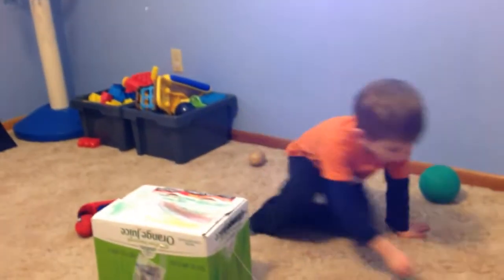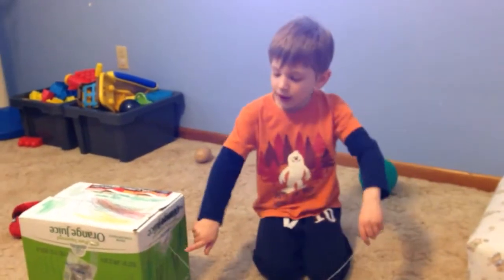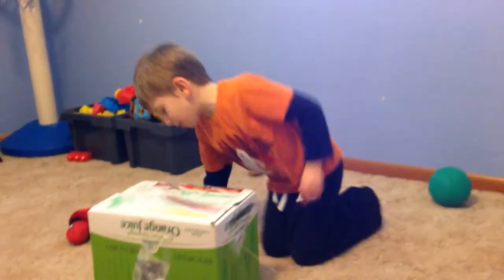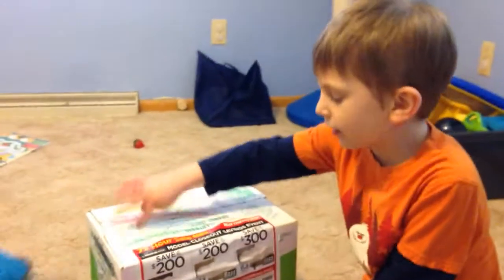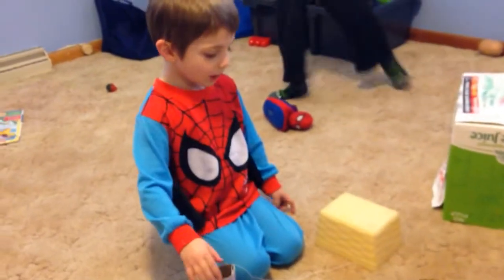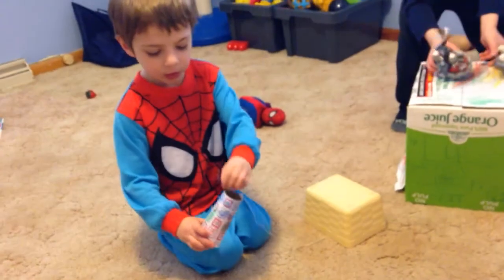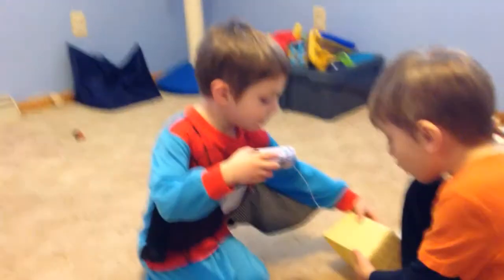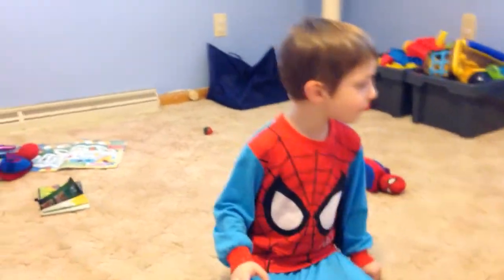How to build a leprechaun trap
Bryden, Simon, and George explain their creations.